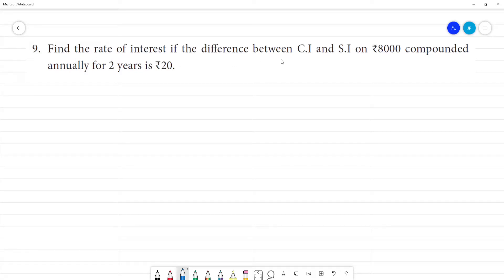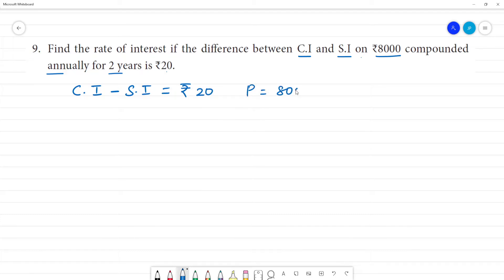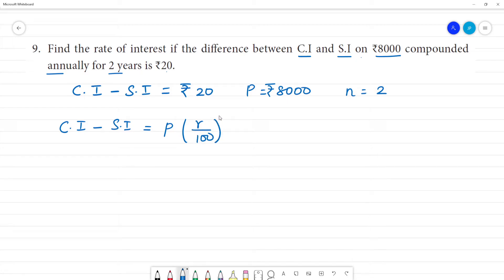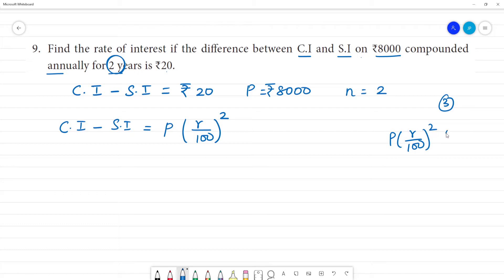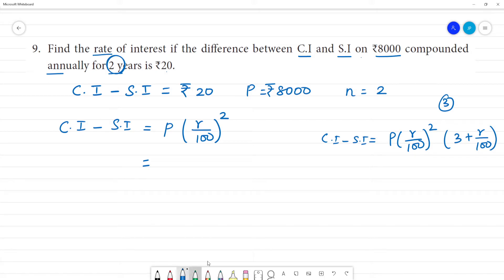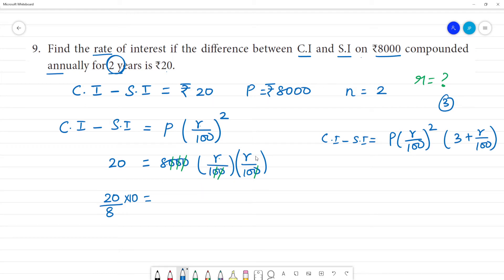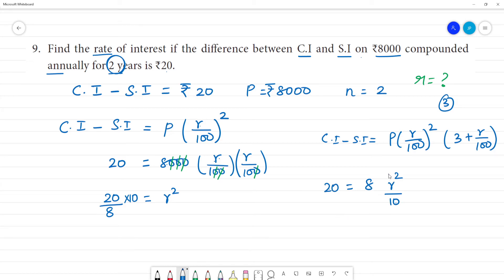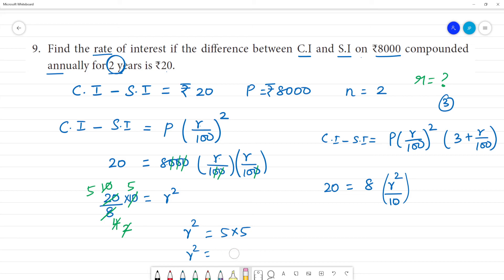Class 8 TN Maths 4. LIFE MATHEMATICS Exercise4.3 9. Find rate of interest if difference between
Exercise 4.3
9. Find the rate of interest if the difference between C.I and S.I on ₹8000 compounded annually for 2 years is ₹20.